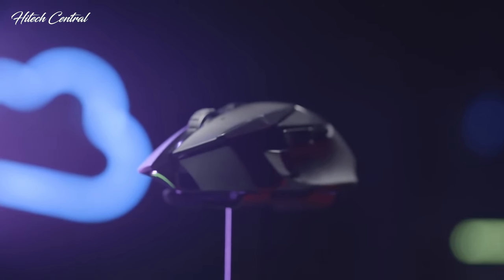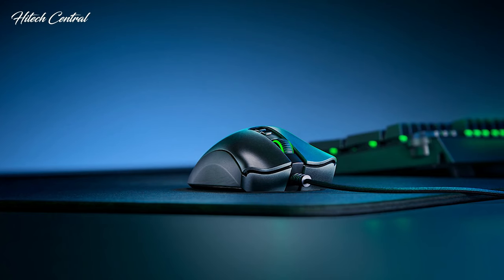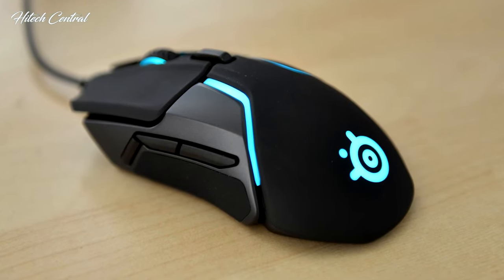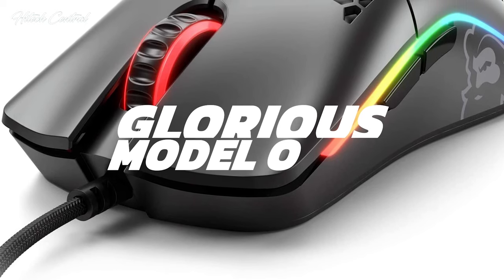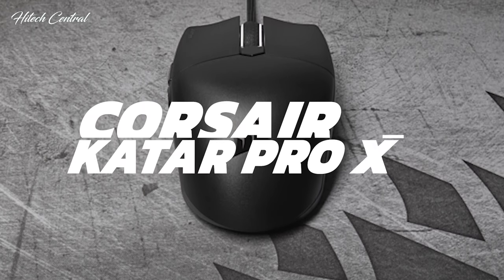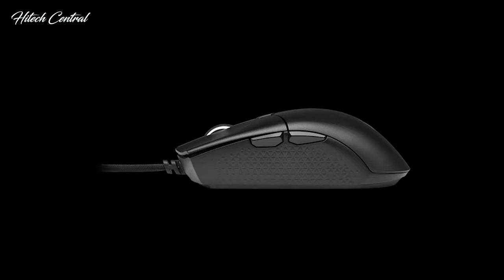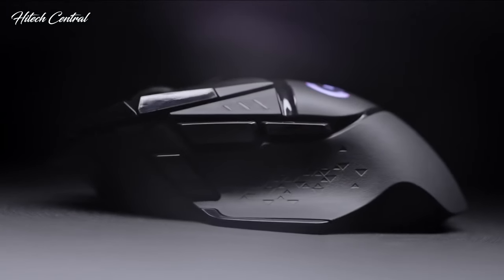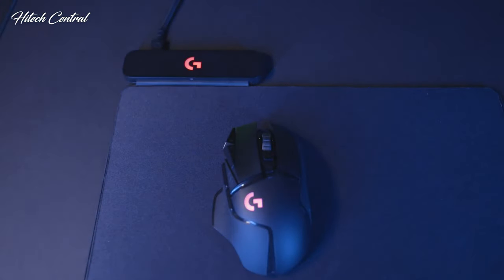TOP 5 BEST GAMING MOUSE 2021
Are you looking for the best gaming mouse of 2021? These are some of the coolest new gaming mice we found so far:

✅1. Razer Deathadder V2
✅2. SteelSeries Rival 600
✅3. Glorious Model O
✅4. Corsair Katar Pro XT
✅5. Logitech G502 Lightspeed

Special limited offers:
✅2.Prime Student 6-month Trial
A gaming mouse is one of the most critical components of a PC gaming setup.  A quality mouse designed specifically for gaming will deliver the speed, accuracy, and features you need to win. Whether you’re immersing yourself in massive single-player adventures or competing in multiplayer for glory and fame, a cheap productivity peripheral is simply not going to cut it.
 Besides having gaming-grade sensors that give it a higher DPI as well as making it more accurate and responsive than regular mice, it also boasts some features useful for gaming. Those include programmable buttons, fast response times, and weight adjustments, as well as excellent ergonomics to save your wrist and shoulders from unnecessary chronic pain.
Are you looking for a new gaming mouse but don’t know which one to choose because of the different options that are available? In this video we break down the top 5 best gaming mice on the market this year. We’ve spent many of hours researching dozens of products and I've listed all my top gaming mouse recommendations, covering everything from entry-level gaming mice that are great for those on a budget to the very best of the best.